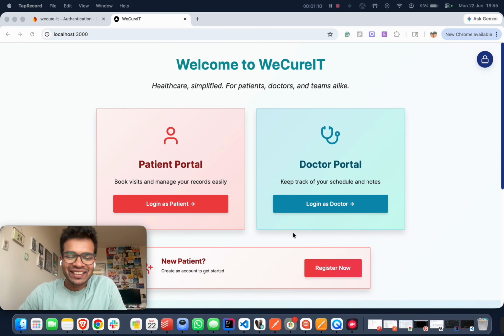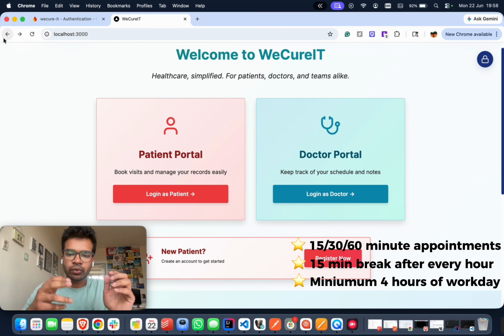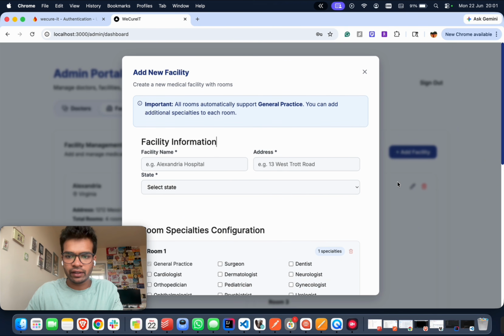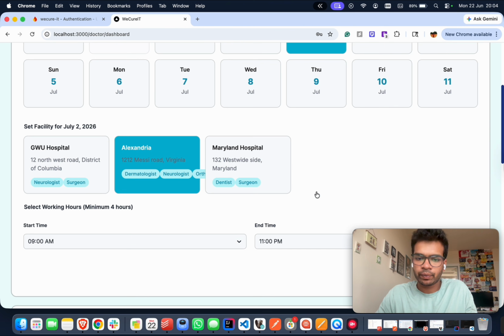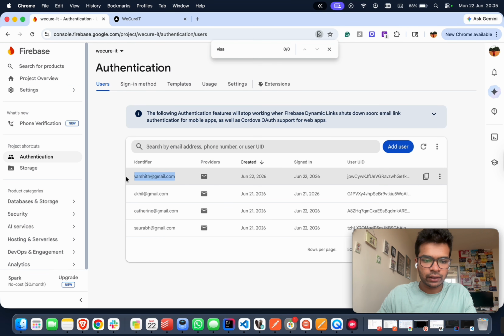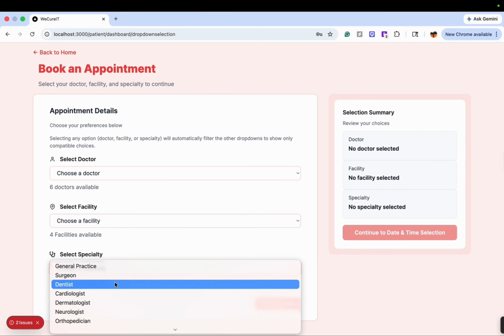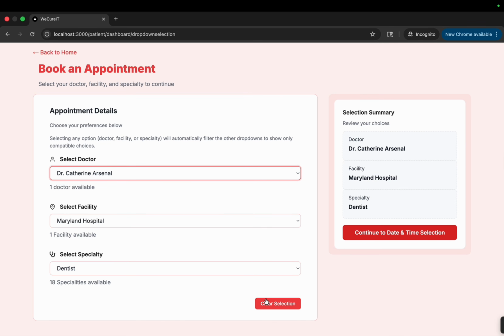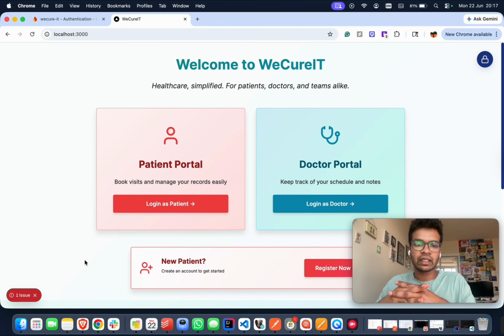WeCureIt - Enterprise Healthcare Appointment and Scheduling System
WeCureIt platform

This is a centralised system where doctors are dynamically allocated across multiple facilities based on reservations. It’s designed to streamline patient-doctor interactions, appointment scheduling, and clinical operations.

The system supports three roles: Patients, Doctors, and Administrators, each offering role-specific functionalities for registration, profile management, scheduling, and operational tasks.

System Users:
Admin onboard doctors, their licenses, and personal details.
Admin onboard facilities and the type of care (rooms) they provide.
Doctors are free to choose their availability for the upcoming 2 weeks and their choice of treatment.
Doctors can log into the system to see their schedule for upcoming appointments.
Patients are allowed to book appointments on a hierarchical level. (Doctor, Clinic, Treatment)

System Design:
Appointments allowed 15, 30, 60 minutes.
15-minute break for every 1 hour of continuous work.
Dynamically allocate only +-4 hours of work.
A doctor will go to only 1 facility per day.

This platform incorporates basic HIPAA and PHI compliance after research and development, but compliance testing has not yet been conducted.